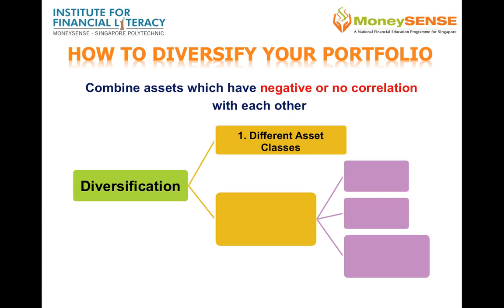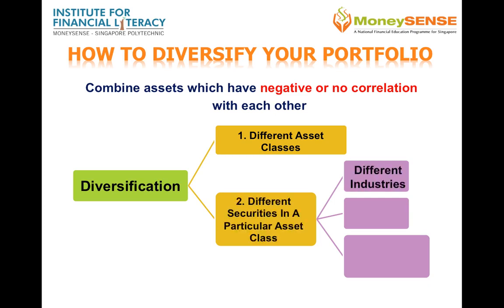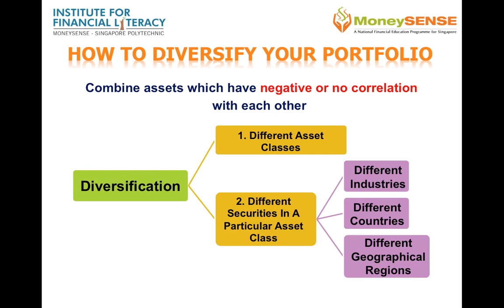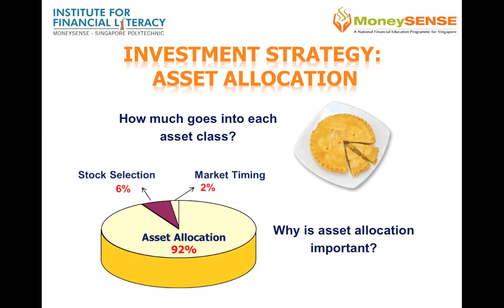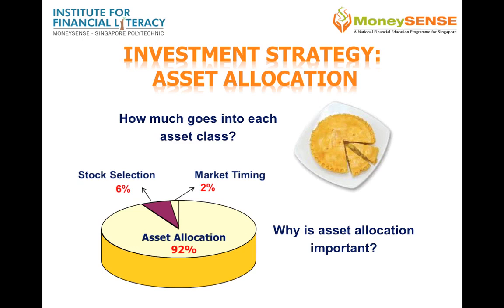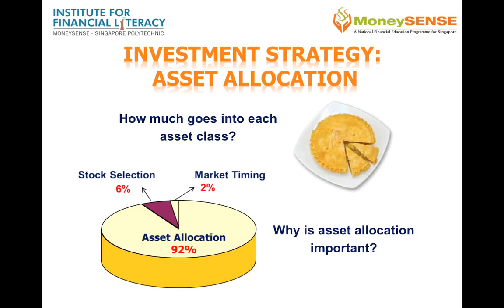Diversification and Asset Allocation